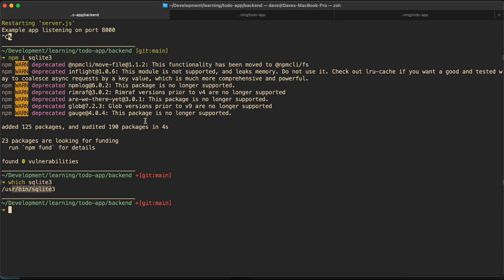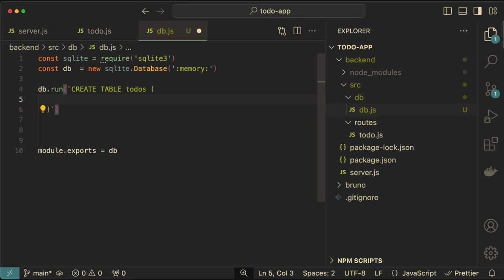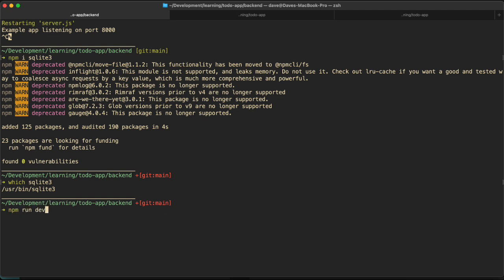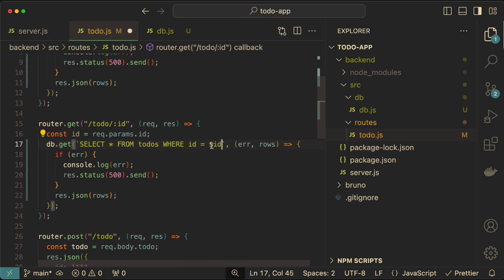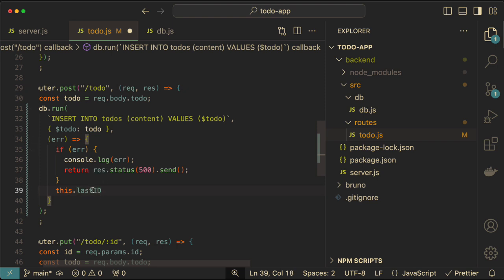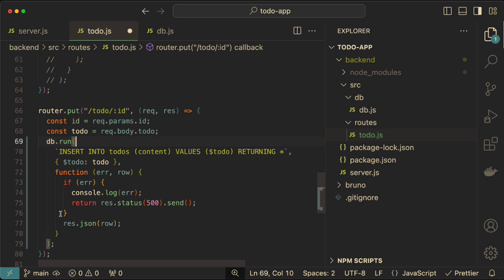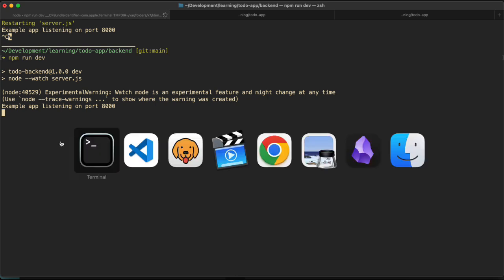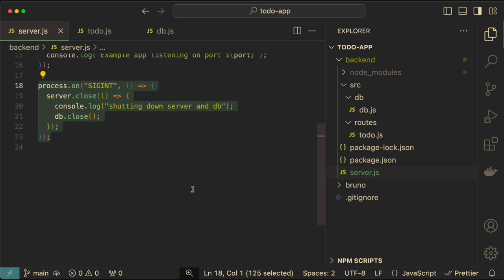Todo App bootcamp assignment - SQLite/Part 3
This was an assignment shared with me by a student going through a developer bootcamp. It has some interesting "asks" that make it an interesting challenge.

In this video, we add SQLite to our project, and update our API routes to use it. Along the way we touch on different ways to query for data and some ways to keep our database secure from injection attacks.

00:00 - Intro
01:15 - Install sqlite3
03:55 - Configure the database
13:00 - Use the database file
14:25 - Update GET todos endpoint
17:13 - Update GET todo endpoint
22:38 - Update POST todo endpoint
29:00 - Update PUT todo endpoint
33:00 - Update DELETE todo endpoint
34:28 - Add graceful shutdown to server
39:30 - Wrapping up